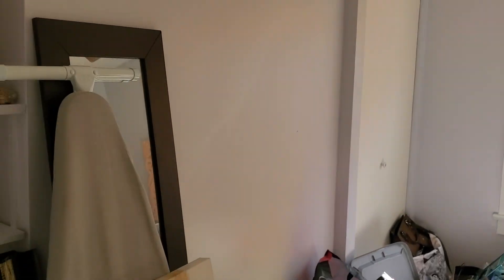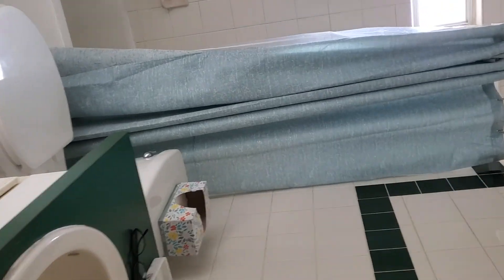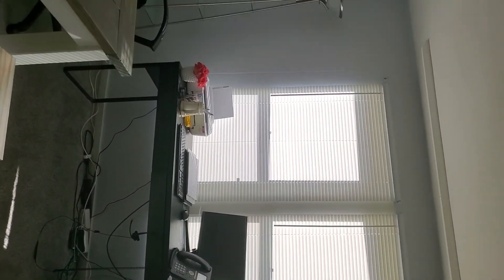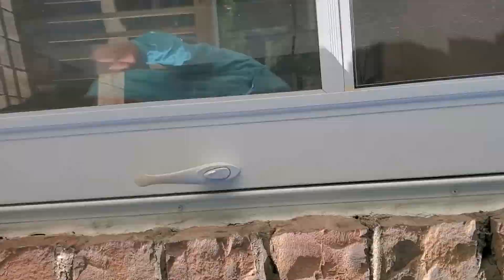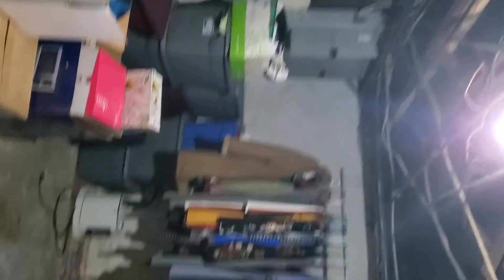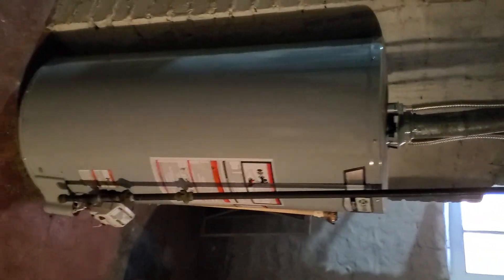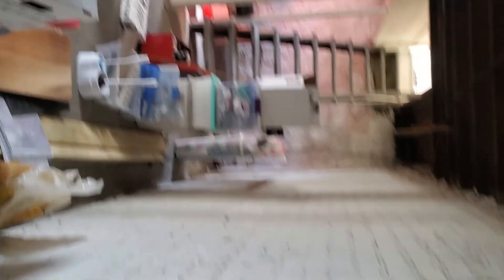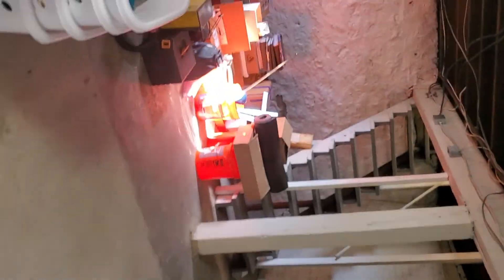Lemoyne Unit 1